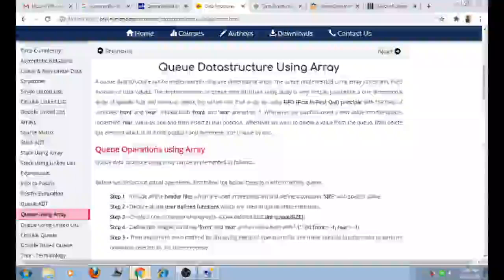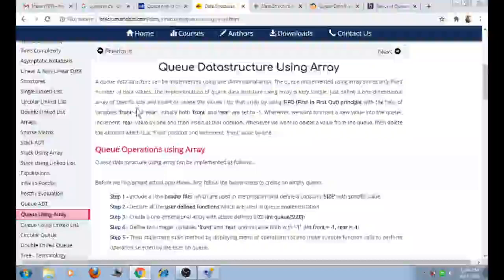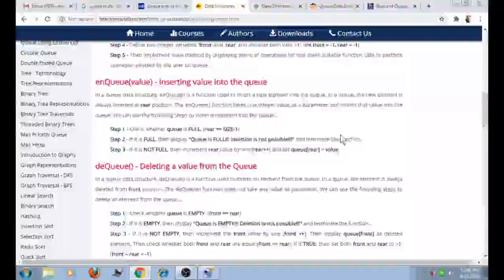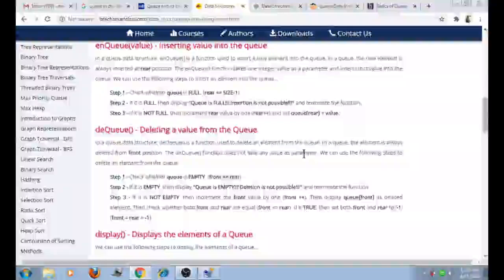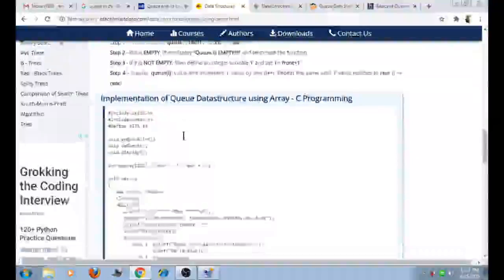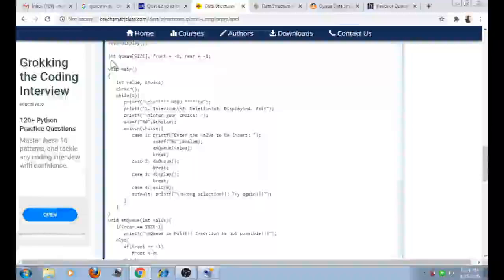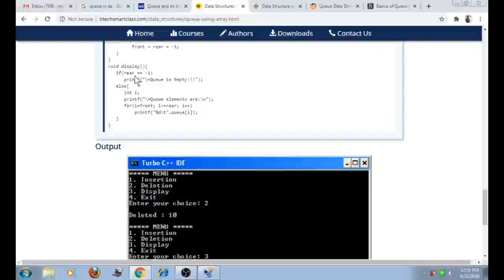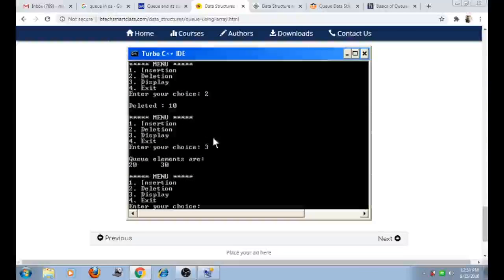Operations on Queue